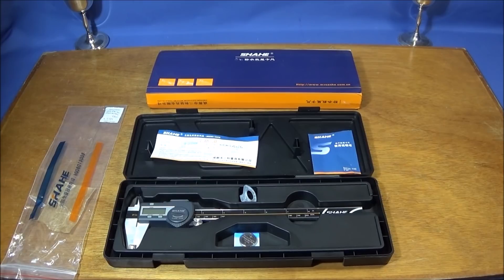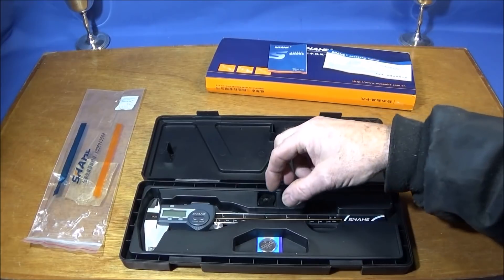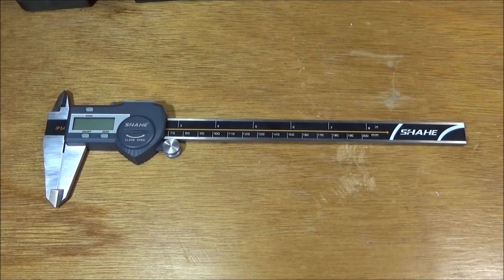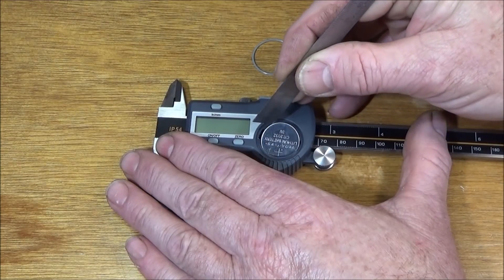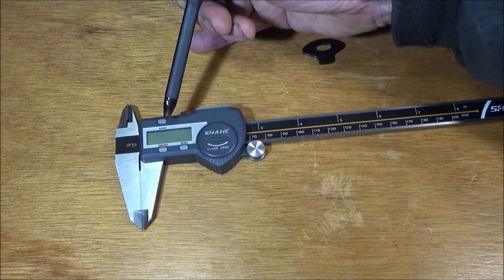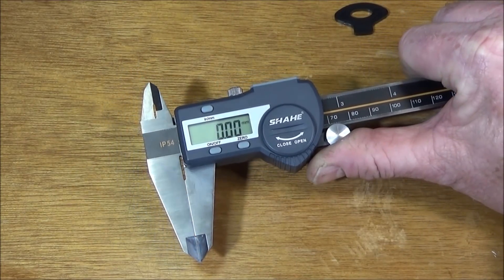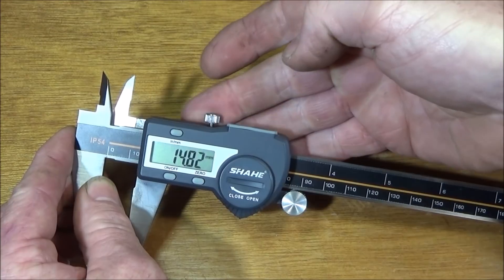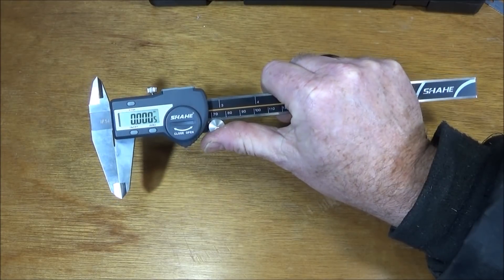SHAHE 0-200MM IP54 Digital Waterproof Vernier Caliper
See this new version of the SHAHE Model No 5100-200 waterproof digital vernier. This 8 Inch vernier is one of the best I have ever seen and used. SHAHE Waterproof IP54 Electronic Digital Caliper Micrometer